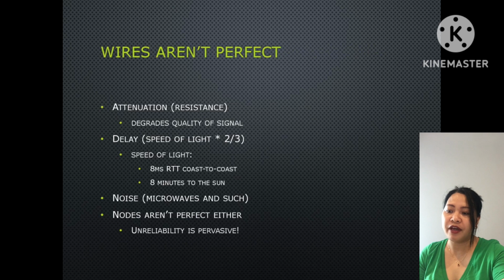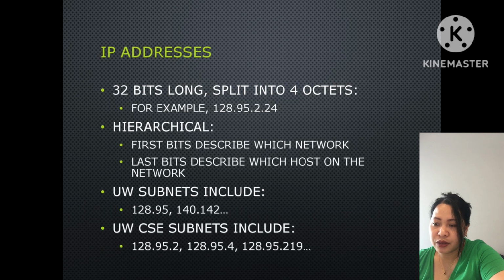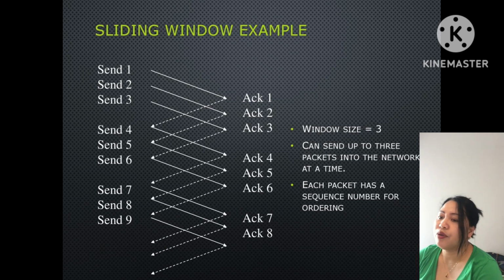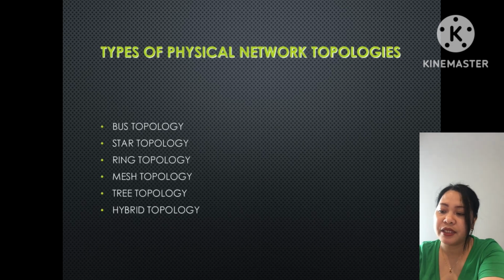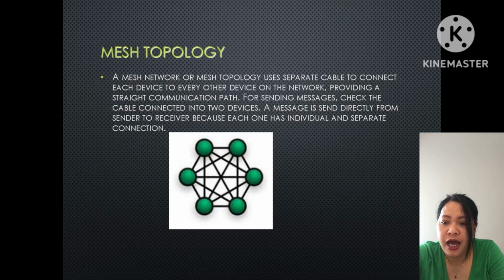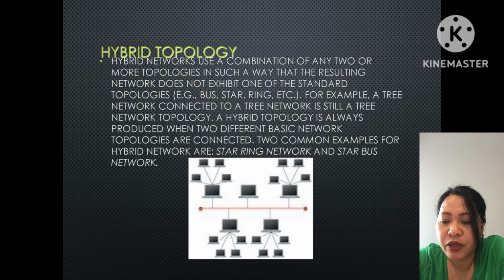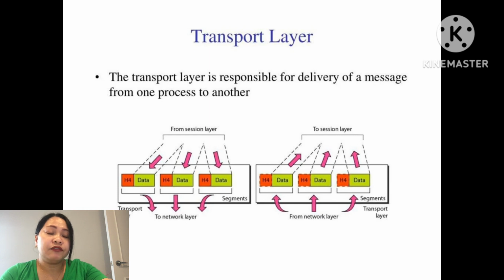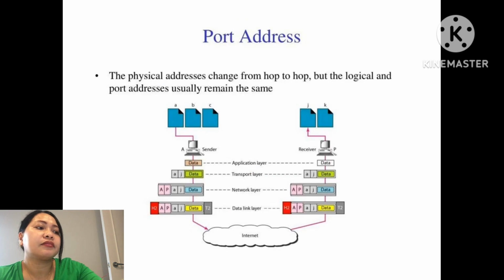Course project in IT6201 Data Communication and Networking 1